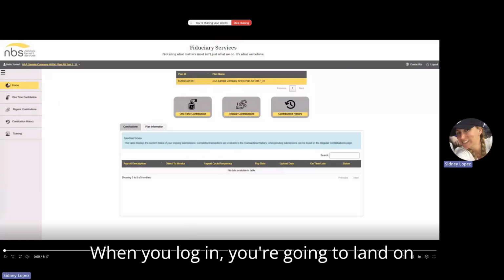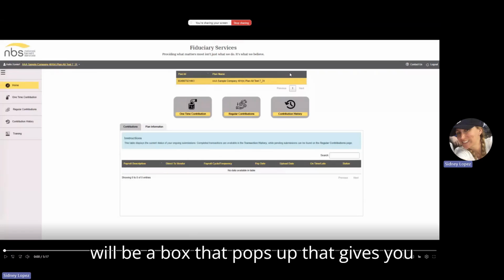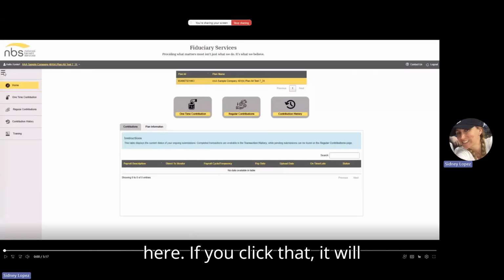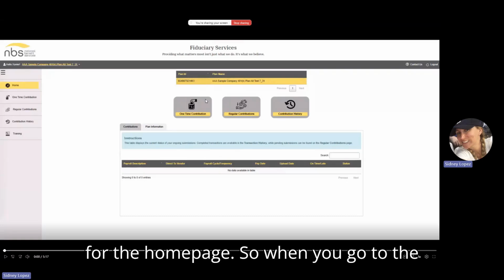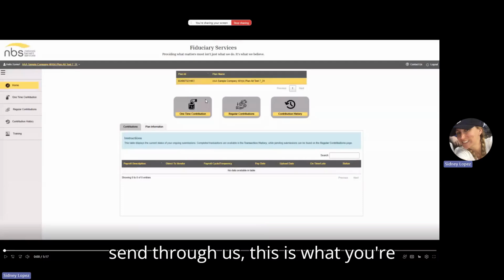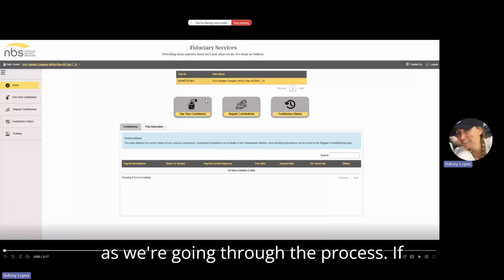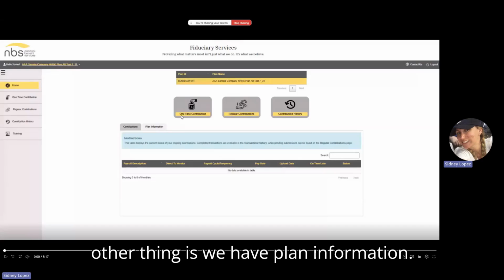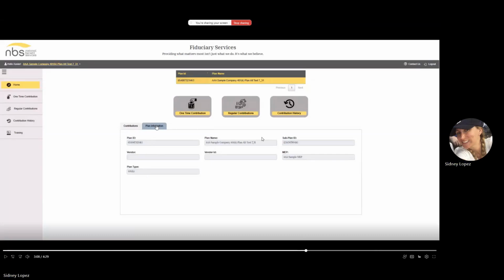Fiduciary Portal: Homepage Video Training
National Benefits Services